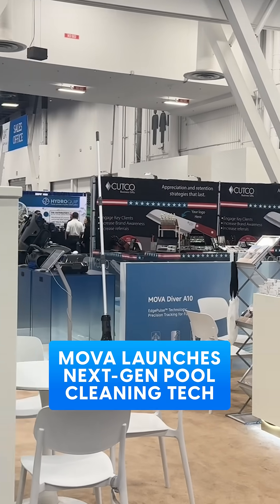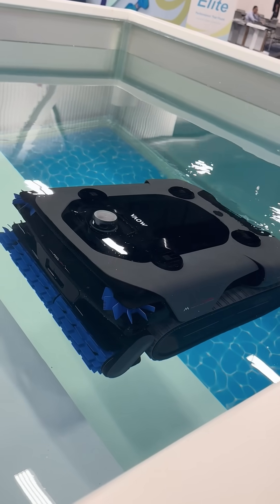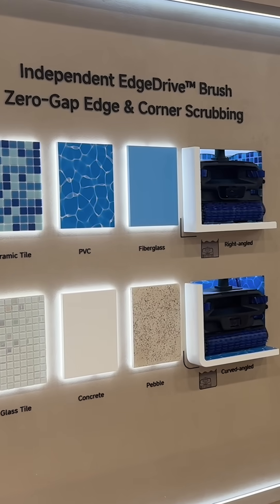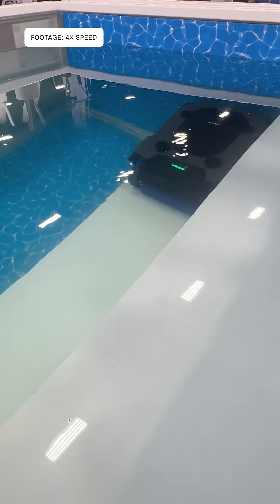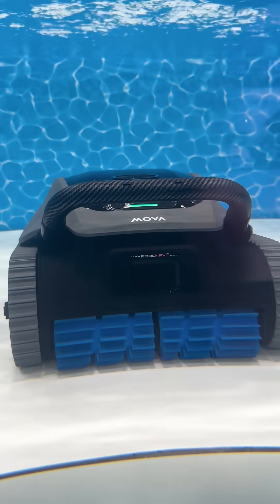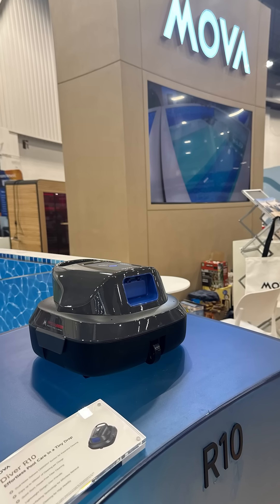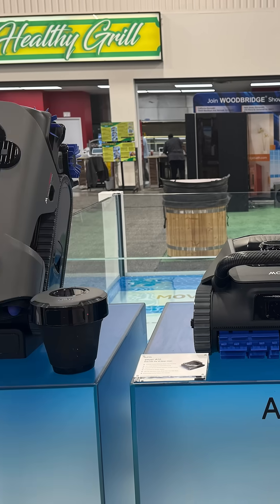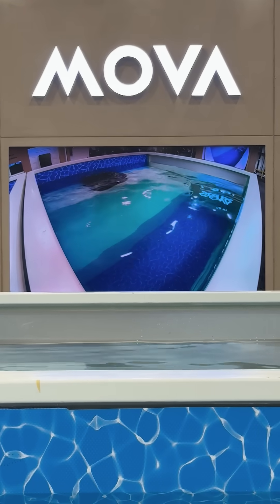MOVA Launches Next-Gen Pool Cleaning Technology at PSP Expo 2025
At PSP Expo 2025 in Las Vegas, MOVA unveiled the Rover X10, a robotic pool cleaner capable of hovering, rising, and moving in any direction underwater. The first consumer model to combine mid-water hovering with both vertical and horizontal movement, the Rover X10 brings underwater drone-like control to everyday pool care. Equipped with 15 motors, a Laser Distance Sensor, and AI route planning, it cleans every part of the pool, including floors, walls, steps, corners, and waterlines. MOVA also introduced the Diver A10 and Diver R10, offering high-performance and compact options. Availability starts spring 2026.